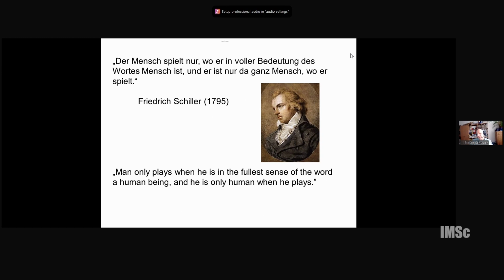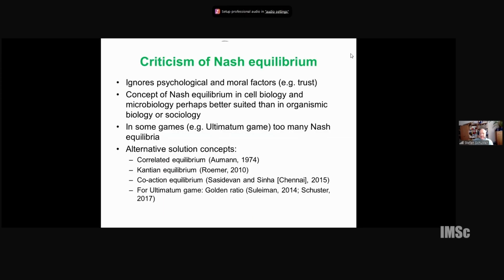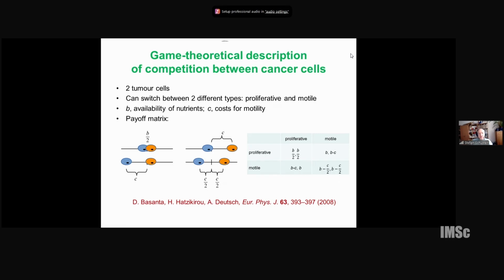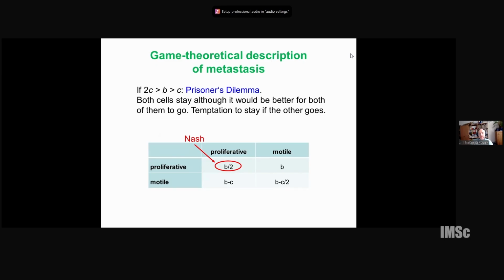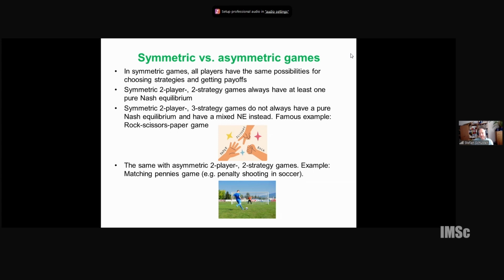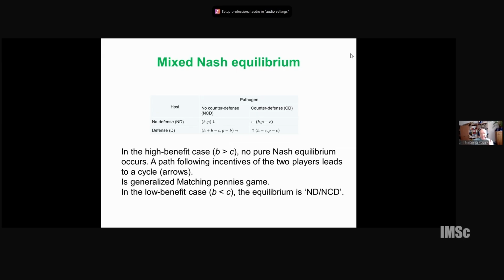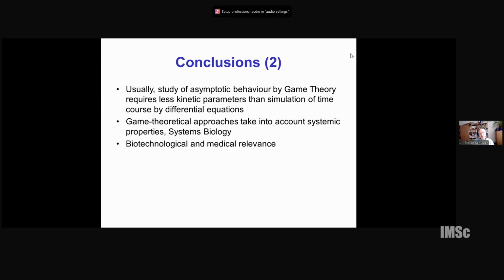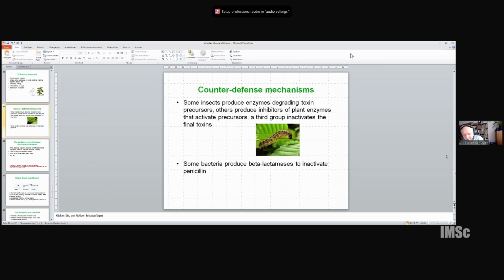Applying game theory in cell biology Stefan Schuster